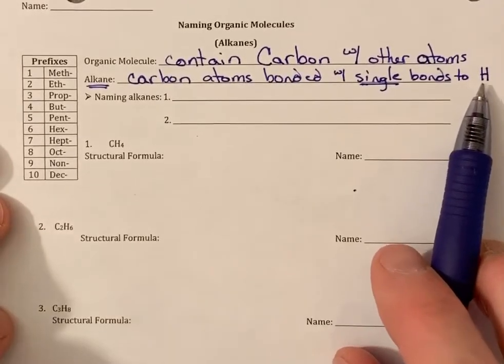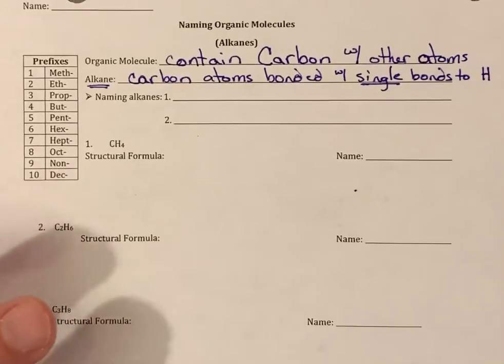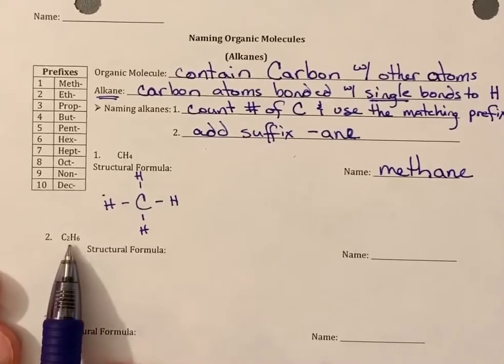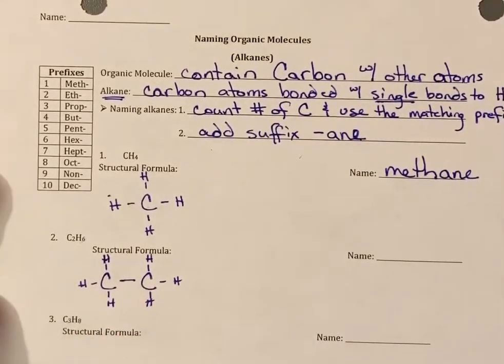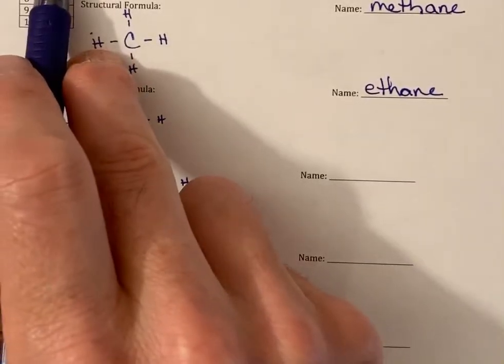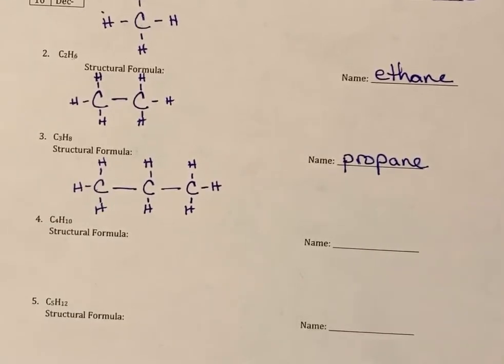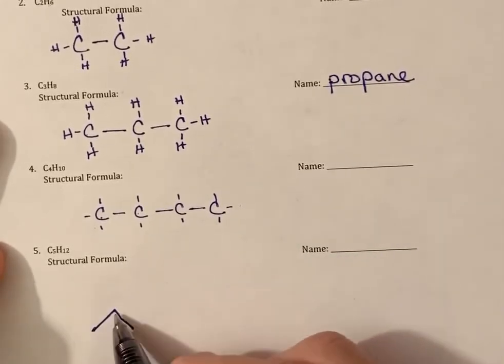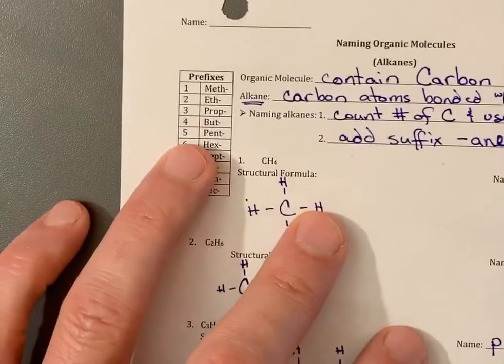Naming Organic Molecules - Alkanes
Naming, drawing, & writing formula for organic molecules with only single bonds between carbon atoms.